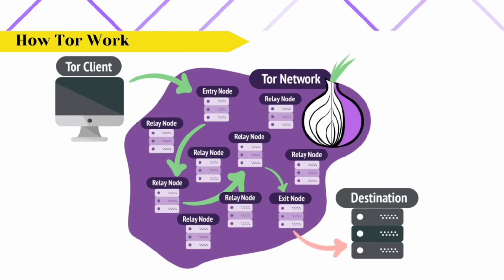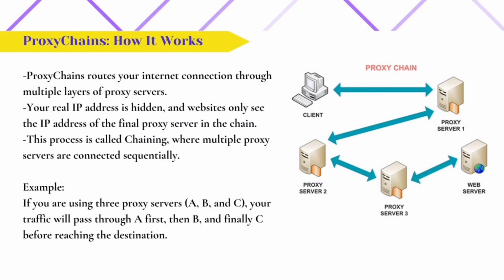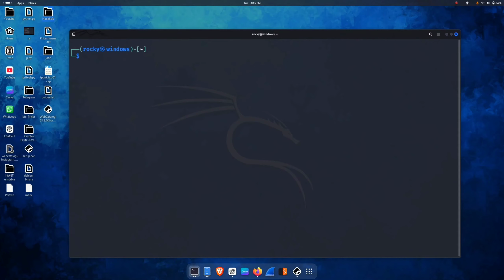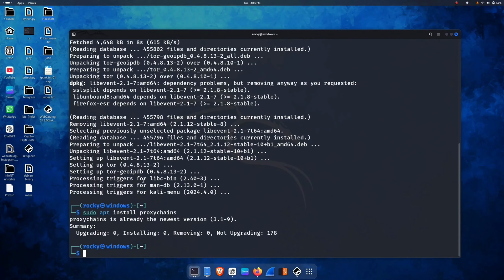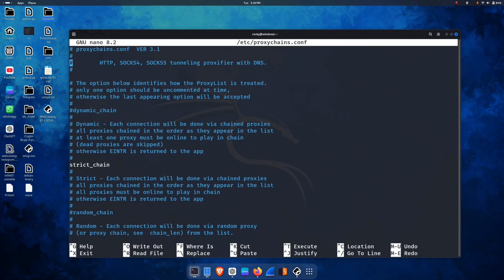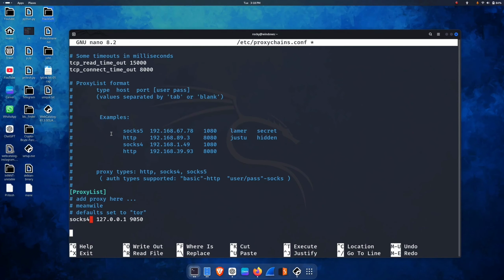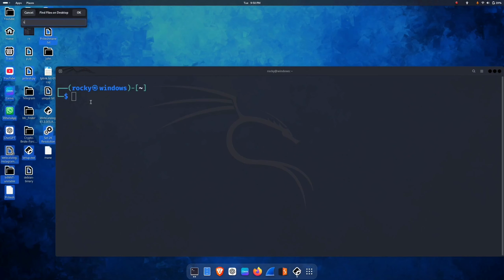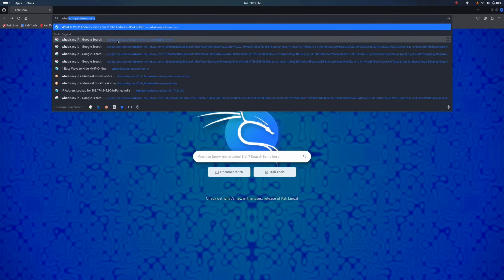How To Be Anonymous Online Using Tor and Proxychains (2025)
🔒 Worried about online surveillance in 2025? Want to browse the internet like a ghost? In this U.S.-focused guide, you'll learn how to stay anonymous online using ProxyChains + Tor on Kali Linux — the same tools used by cybersecurity pros and ethical hackers.

In this step-by-step tutorial, I’ll show you how to:
1.Set up ProxyChains for anonymous browsing
2.Route your traffic through Tor nodes
3.Test if your IP is truly hidden
4.Bypass restrictions and surveillance safely

🧠 Whether you're a cybersecurity student, ethical hacker, or just privacy-conscious — this guide is made for you.

🛡 Why This Matters :
In a world of data tracking, geo-restrictions, and surveillance, protecting your online identity has never been more important .

🔧 Tools Covered:
• ProxyChains (Kali Linux)
• Tor (The Onion Router)

💡 Best For:
• Cybersecurity beginners & pros
• U.S. ethical hackers
• Privacy-focused users